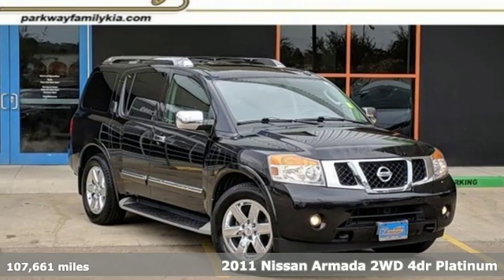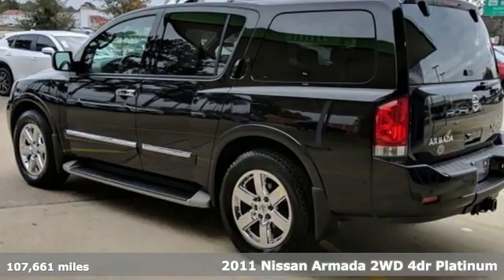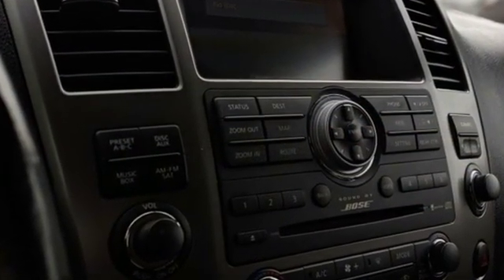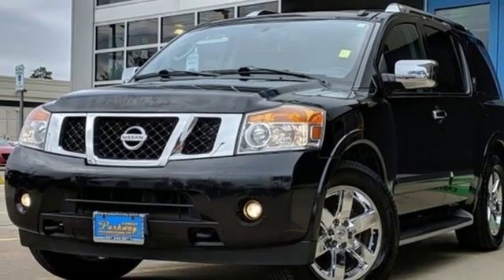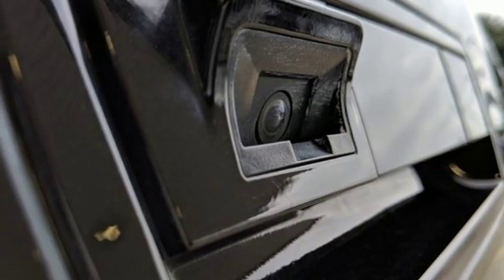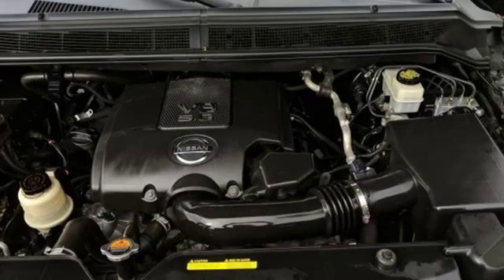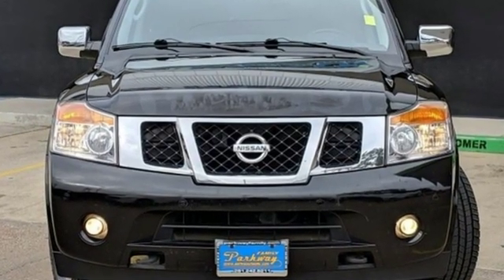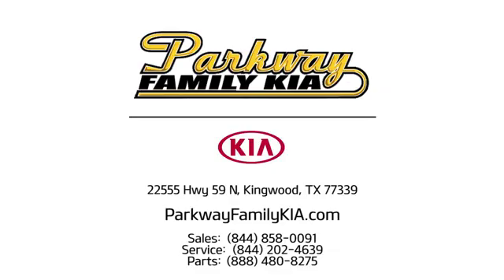Used 2011 Nissan Armada Kingwood, TX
Year: 2011
Make: Nissan
Model: Armada
Trim: Platinum
Engine: 8 Cyl - 5.6 L
Transmission: Automatic
Color: Galaxy Black
Interior: Charcoal
Mileage: 107661
Stock #: 604786K
VIN: 5N1BA0NDXBN604786
New Arrival! PRICED TO SELL QUICKLY! Research suggests it will not be available for long. This 2011 Nissan Armada Platinum, has a great Galaxy Black exterior, and a clean Charcoal interior! Call to confirm availability and schedule a no-obligation test drive! We are located at 22555 Highway 59 N, Kingwood, TX 77339.

Address:
22555 HWY 59 N